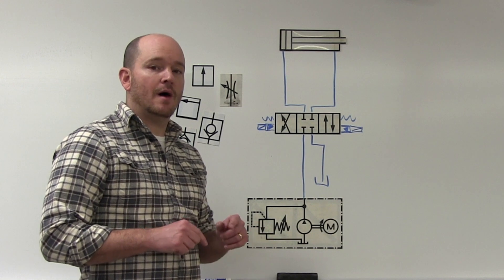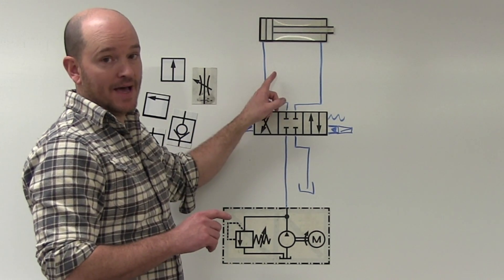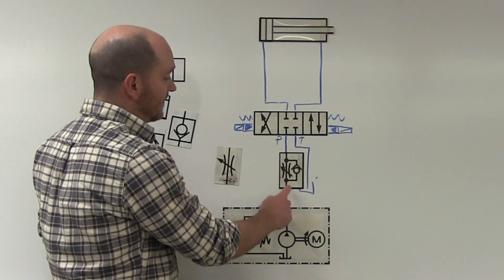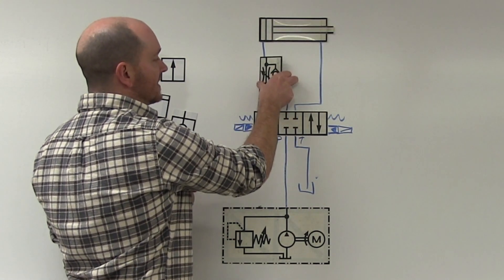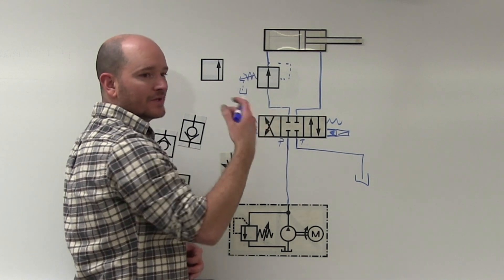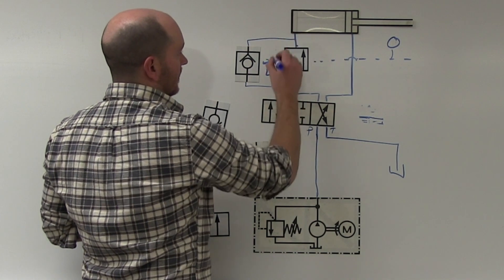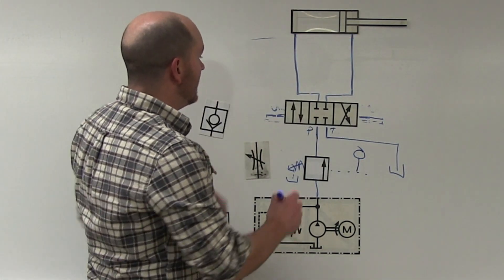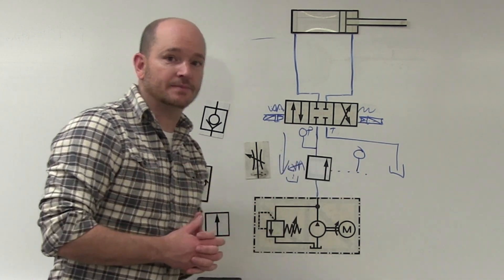By Pass check valves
This video is about Hydraulic Bypass check valves in fluid power circuit.  It will hopefully help you to understand how and when to use a bypass check valve.  It will also explain why we use a Bypass check valve.